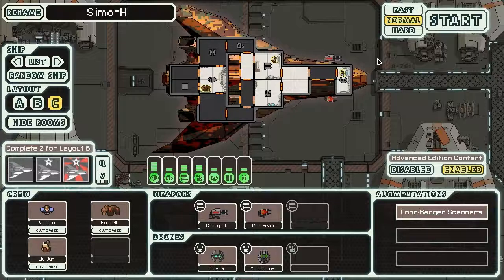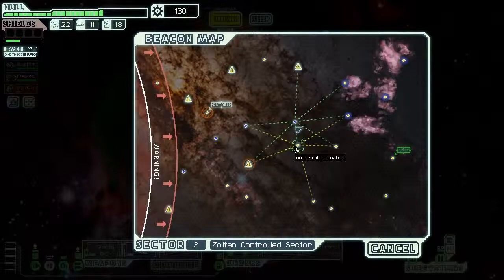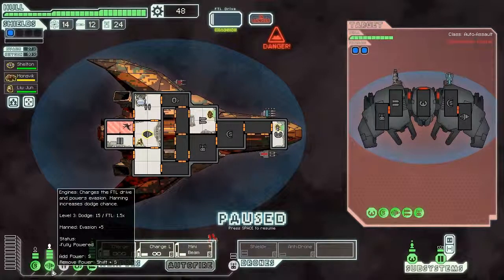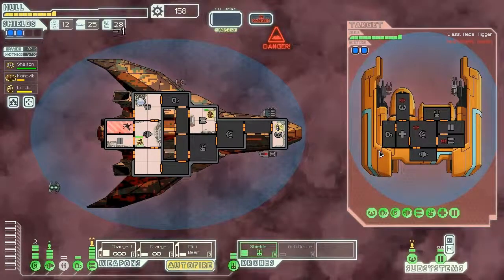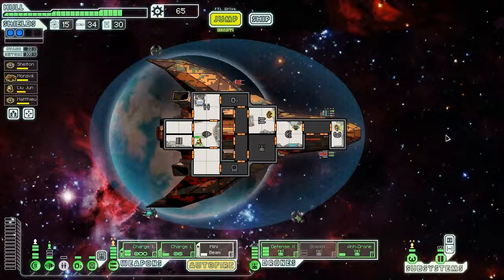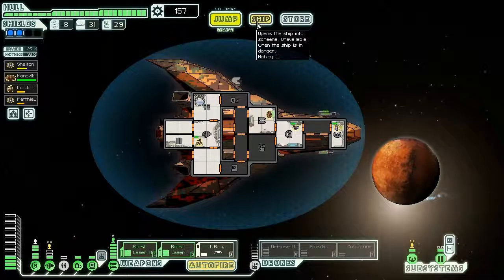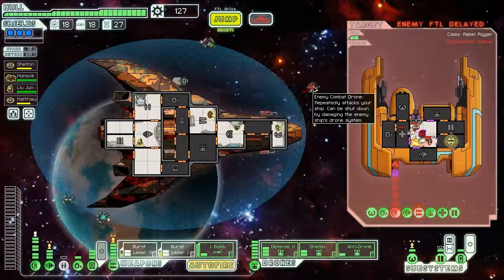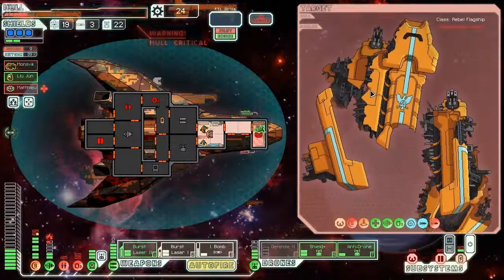FTL: Advanced Edition - Full Walkthrough #31 - Stealth Cruiser C - Normal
Normal difficulty again!

Achievements previously unlocked at lower difficulties: Slug Cruiser Quest Unlock

Arguably my most defensively powerful playthrough, this ship became extremely hard to hit by the mid-game. And that without a cloaking system. Minimal weapons (5 power) were used with a hacking system and, later, a weapon pre-igniter to surprisingly good effect. I stayed alive with a defense drone mark II, shield overcharger, and anti-drone drone. I relied on drones so heavily that the drone recovery arm I acquired early was more or less required for this playthrough--I would've run out of scrap replacing my drones otherwise.

Sector 1:
Sector 2:
Sector 3:
Sector 4:
Sector 5:
Sector 6:
Sector 7:
Sector 8: